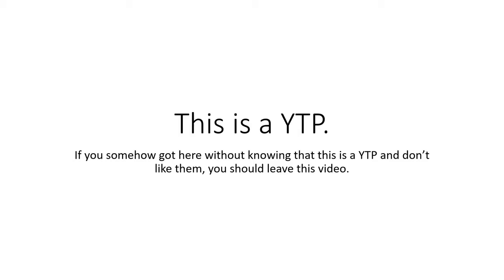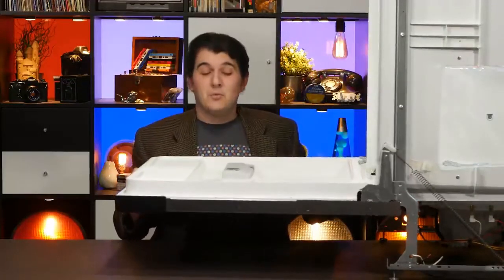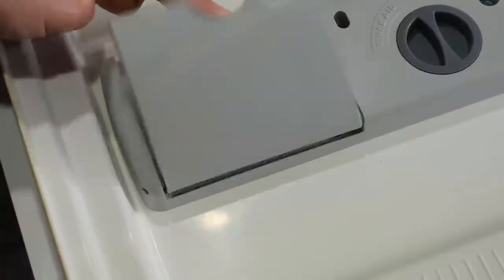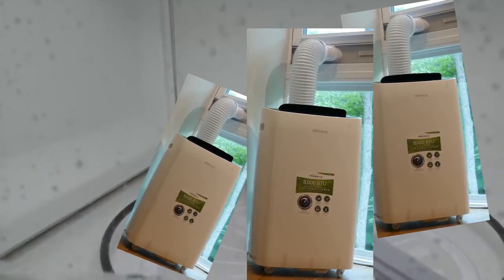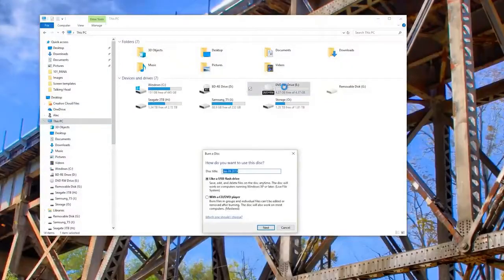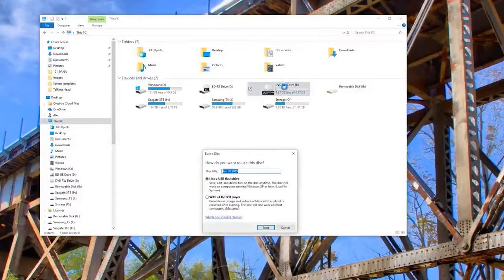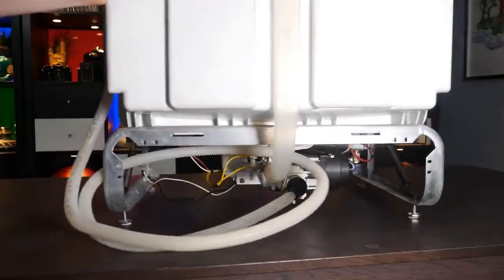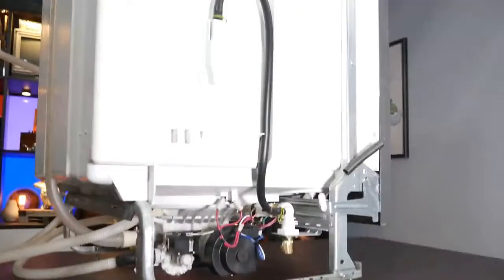[YTP] - Technology Connections has a weird dishwasher.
This is my first attempt at a YTP. Tell me what you think of it in the comments.